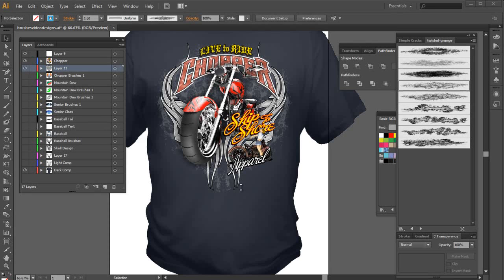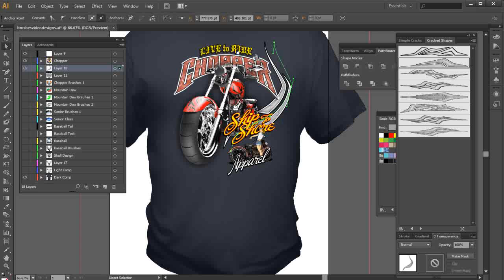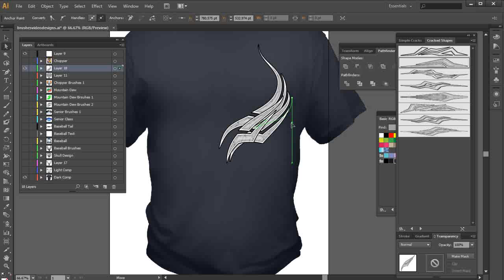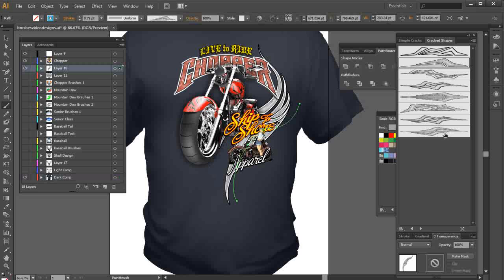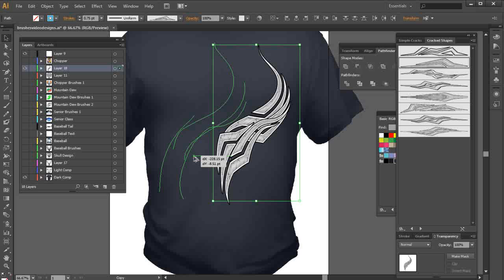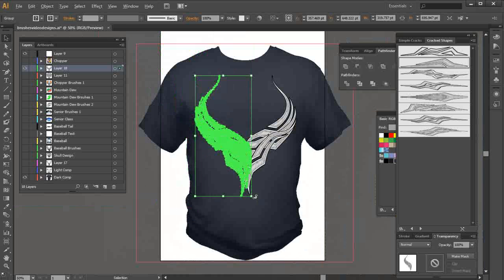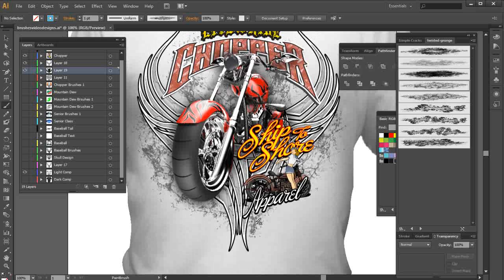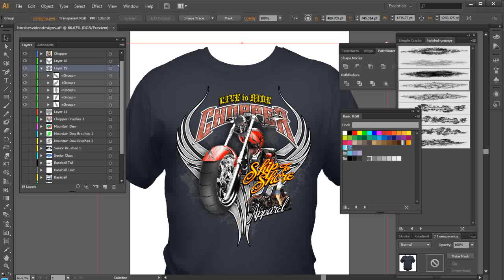Illustrator Brushes high-end tshirt design tutorial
Working with the Illustrator Brush Pack to set up high-end tshirt designs in minutes.